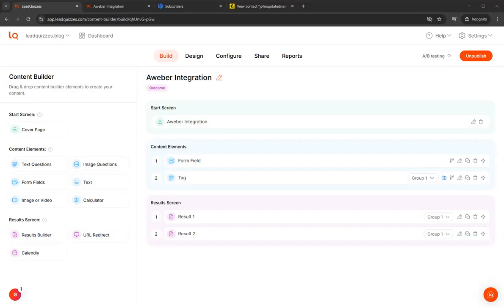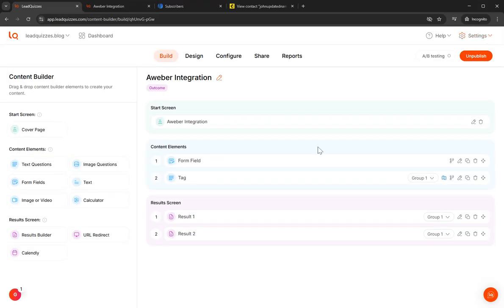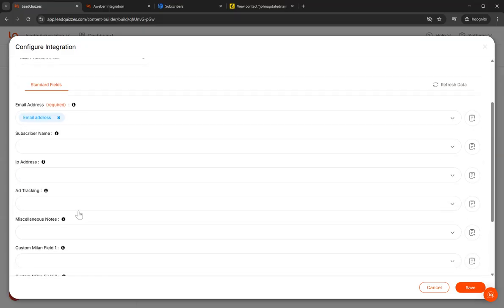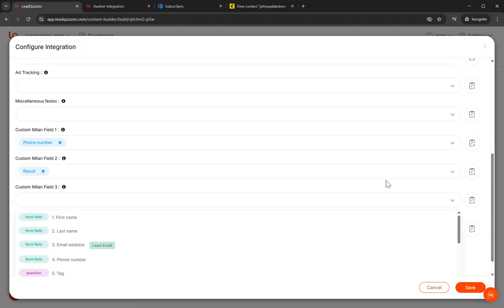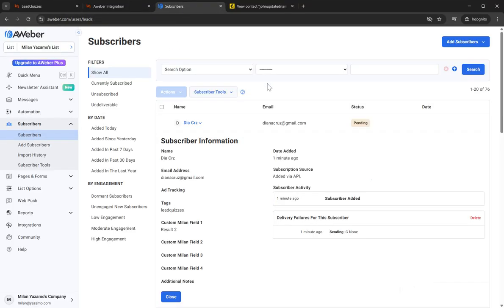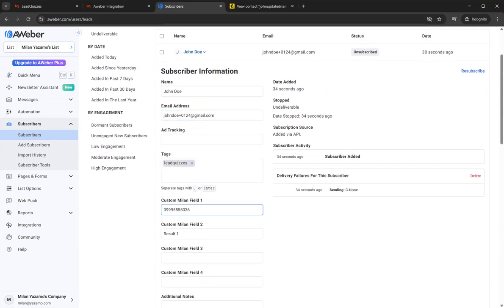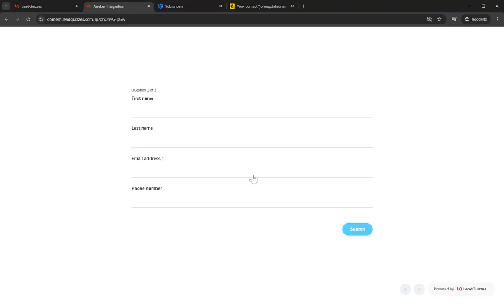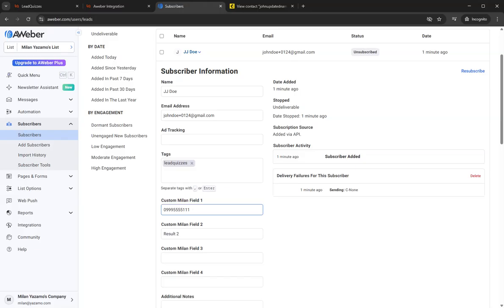How to Integrate AWeber with LeadQuizzes | Lead Sync & Custom Field Mapping Guide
Automate your email marketing by connecting LeadQuizzes directly to AWeber. In this tutorial, we show you how to capture lead data, map custom fields like phone numbers and quiz results, and keep your subscriber list updated automatically.

What you’ll learn in this video: ✅ How to connect your AWeber list in the LeadQuizzes Configure tab.

✅ How to use Custom Fields to save Quiz Results directly into AWeber.

Stop manual exports and start building a smarter email list today!